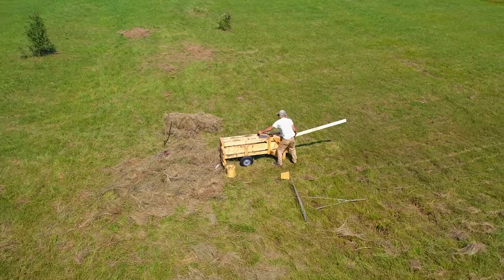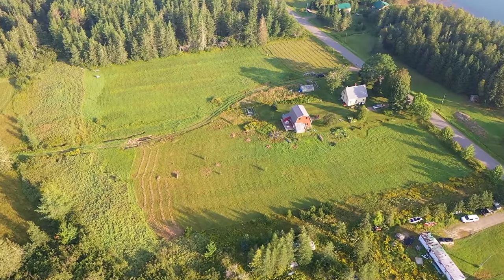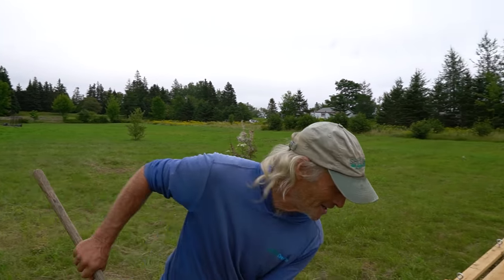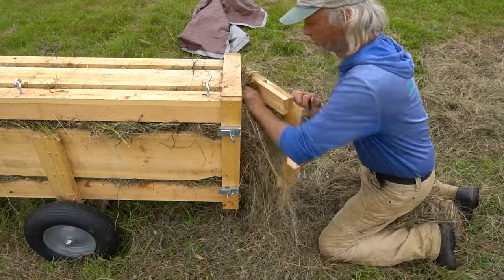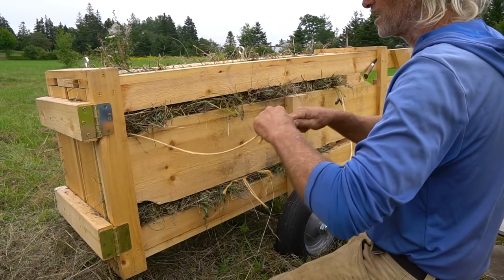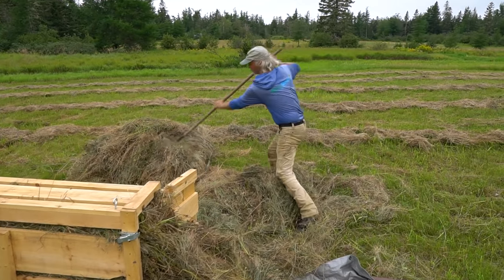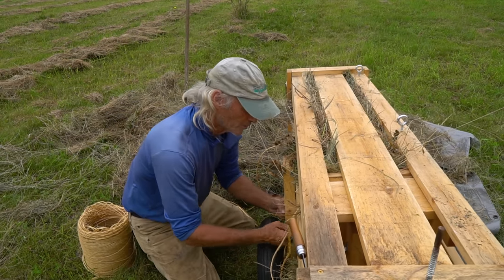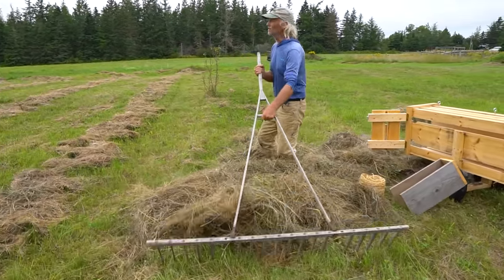The Human Hay Baler! Jim Kovaleski Demonstrates His Custom + Manual Baler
Jim Kovaleski is a Human Hay-Baler! He demonstrates the full process of creating hay bales using his custom-made, manual baler. Jim feeds the hay to his animals and gardens with this organic and sustainable approach.

Want to see more of Jim Kovaleski?! We filmed a Course with Jim. It's called "The Grass-Fed Market Garden" ; this course is packed with valuable information and is affordable! We are constantly adding more content to the course so be sure to check it out and learn from the Farming Master!

We can ship plants anywhere in the US! Click on the link below to order: